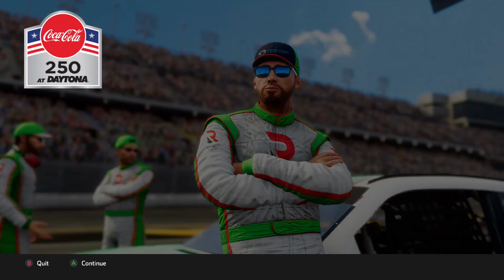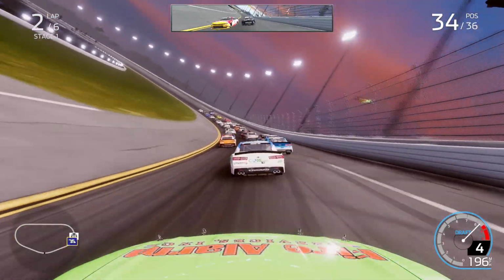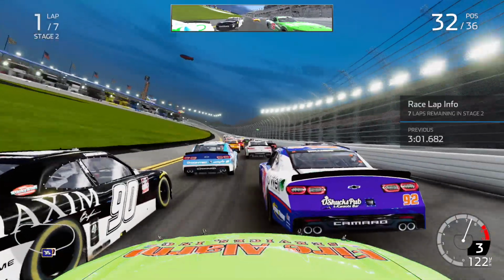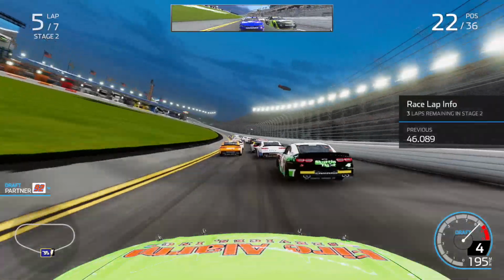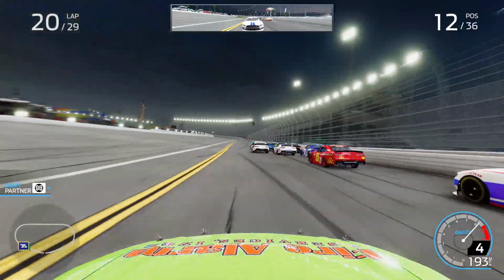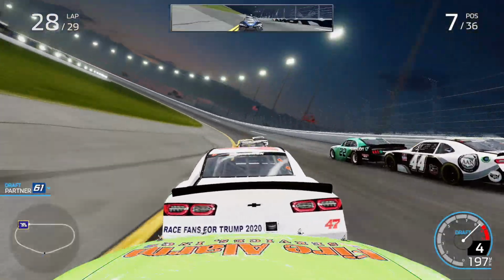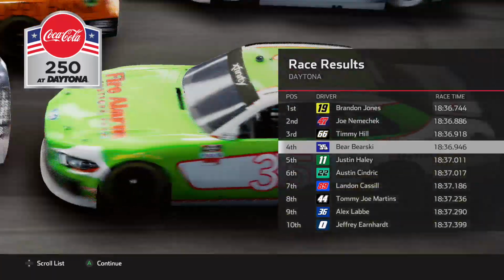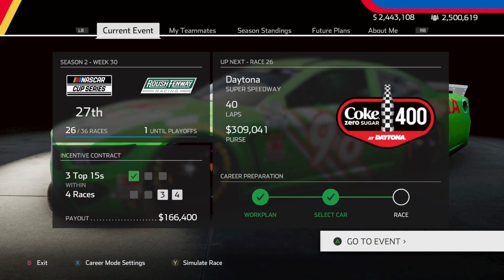Fighting till the End at Xfinity Daytona Race! (NASCAR Heat 5 Florida Racing) Part 45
Fighting till the end of the Xfinity Daytona Race Paid off for our Florida Racing 35 Mustang!